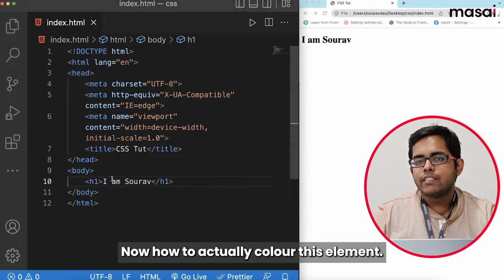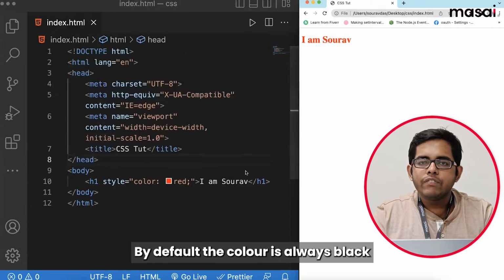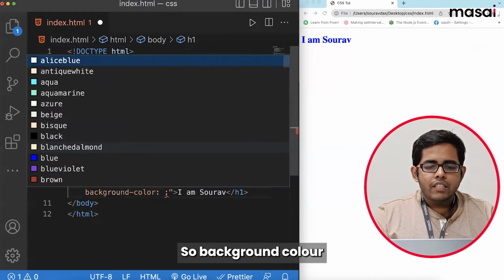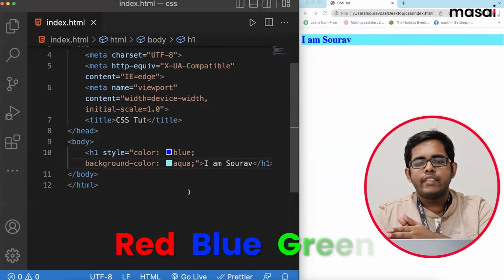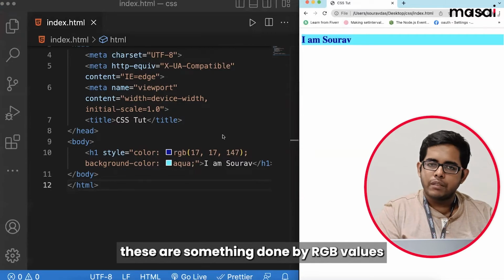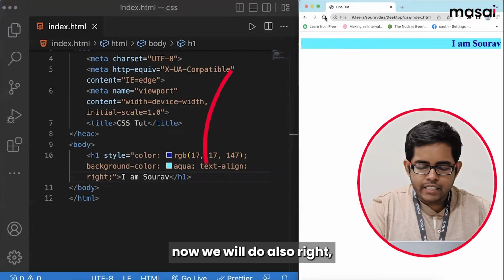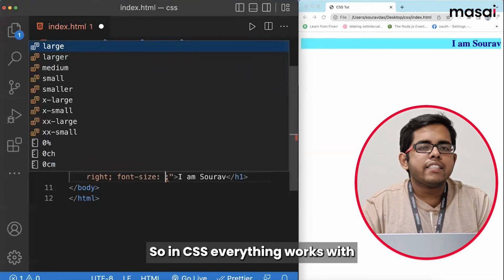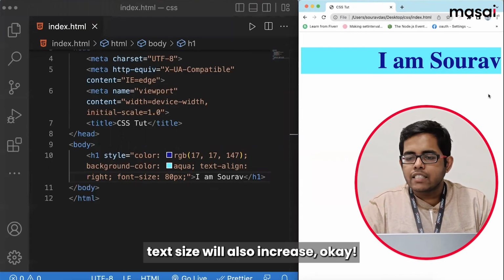What is CSS? | Tutorial for Beginners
The most foundational component of front-end development is CSS.

In this video, Sourav, Curriculum Engineer at Masai, walks you through the primary elements of the CSS language.

If you're considering a career in software development and want to educate, and learn more about coding languages, watch this video.

00:00  Introduction of CSS
00:43 How to make Webpage using CSS
01:20 How to color a text
02:22 How to change a background color
04:04 How to align a text